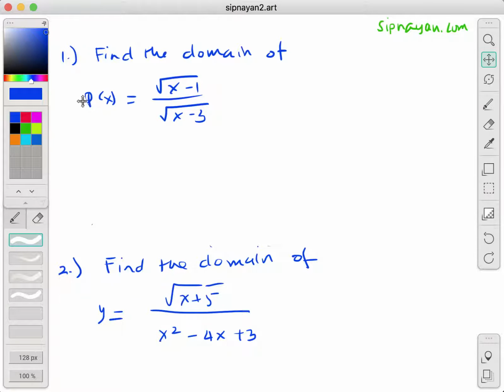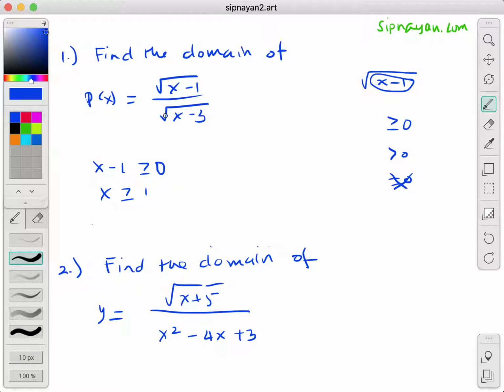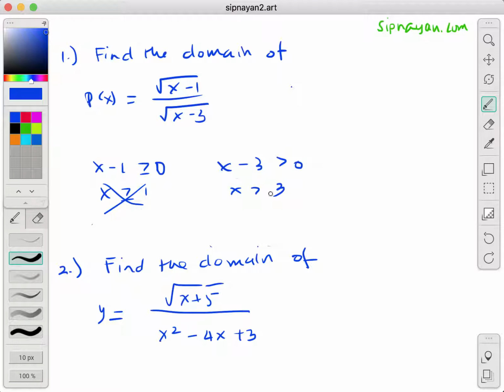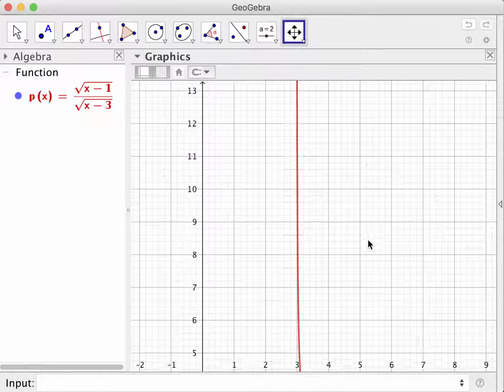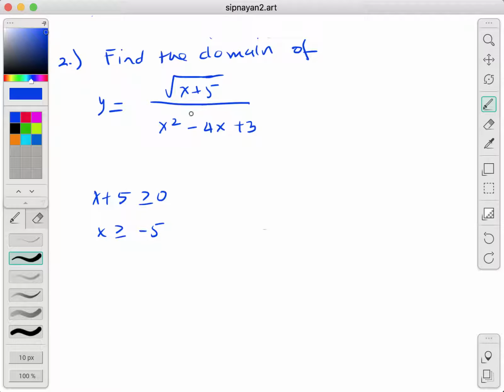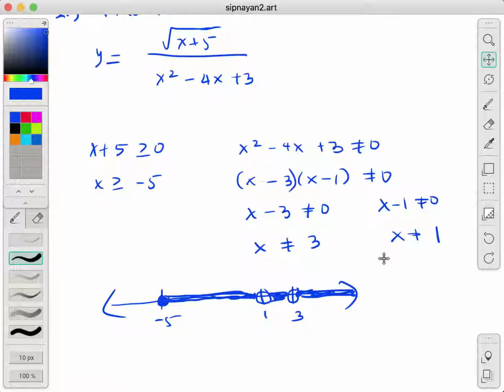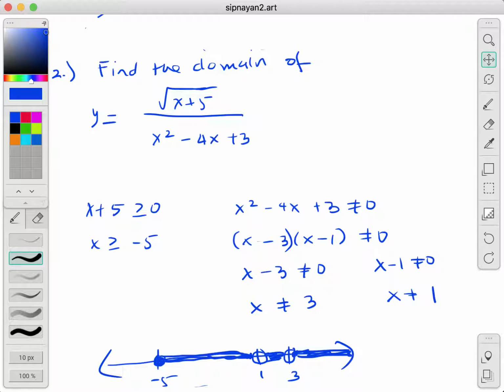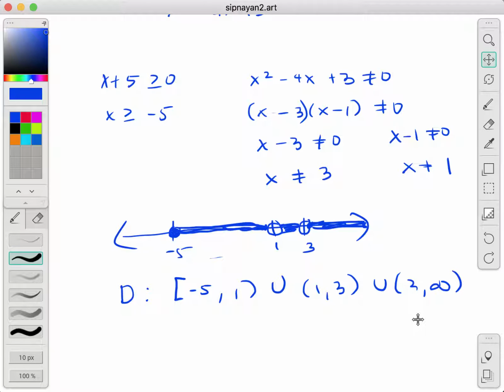DR21 Domain and Range More Examples Part 3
In this video, we continue with more examples of determining the domain and range of functions.